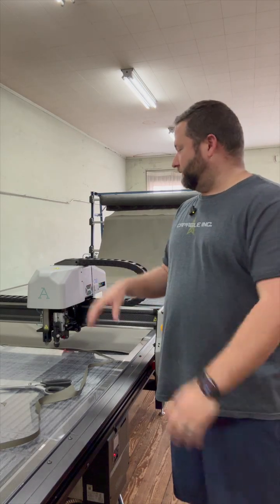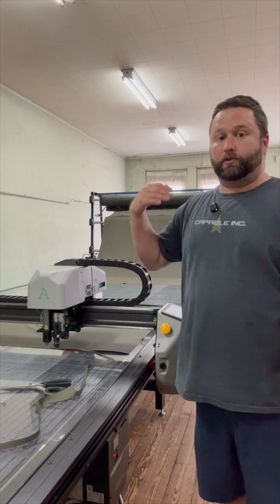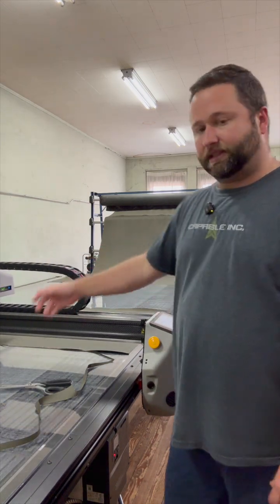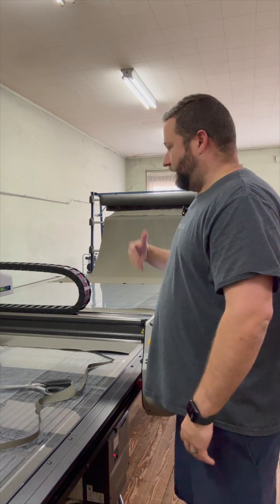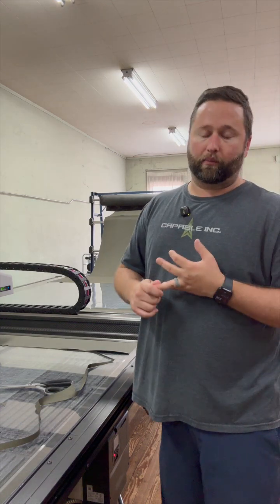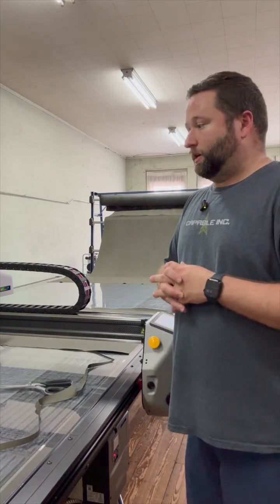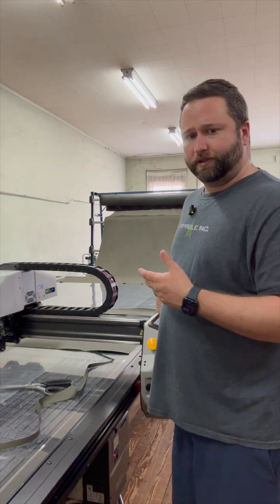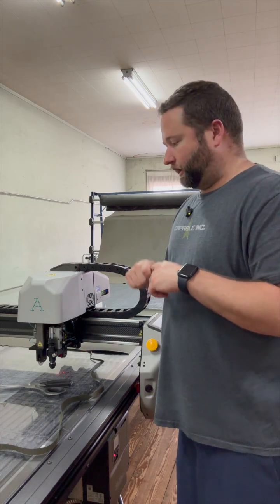Behind the Scenes of Lynx Defense - CNC Fabric Cutting Table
Here's a quick look behind the scenes at Lynx Defense with our latest addition the Autometrix CNC cutting table.